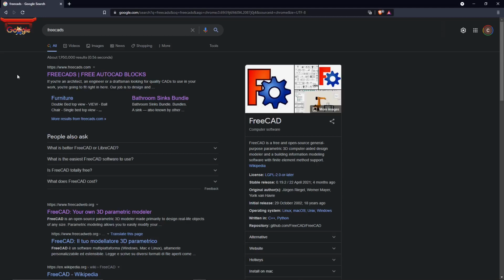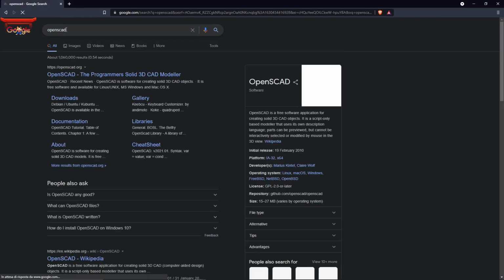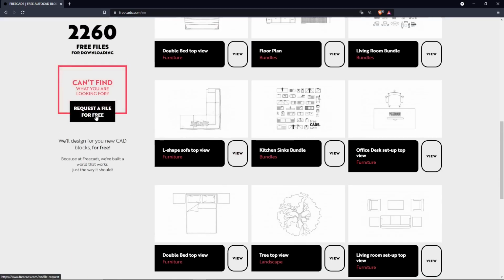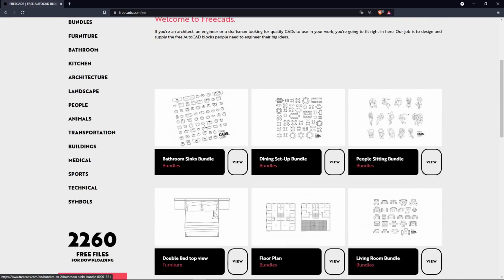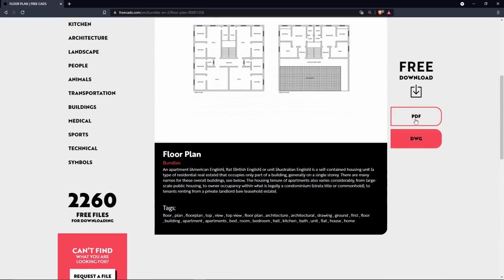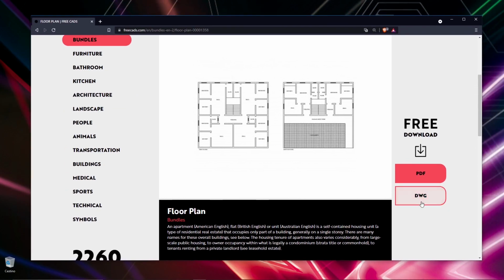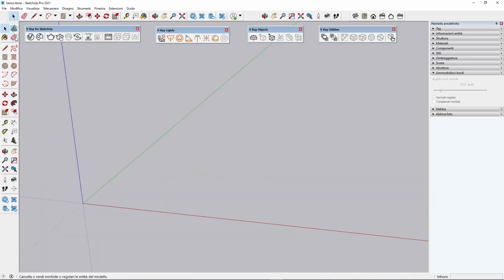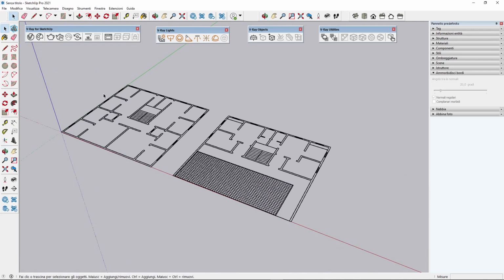Video Guide - Download Free CAD Blocks and Drawings, DWG, PDF Vector Graphics from FreeCADS Website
Video Guide - Download Free CAD Blocks and Drawings Easy and Fast, DWG, PDF Vector Graphics from FreeCADS Website